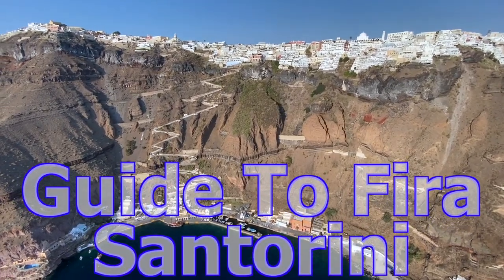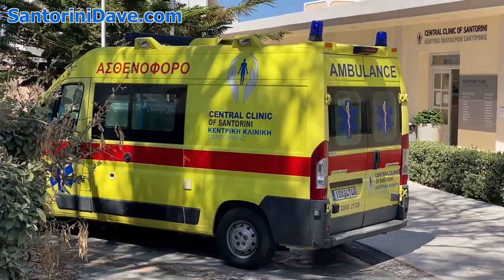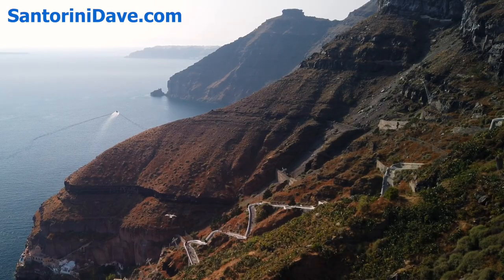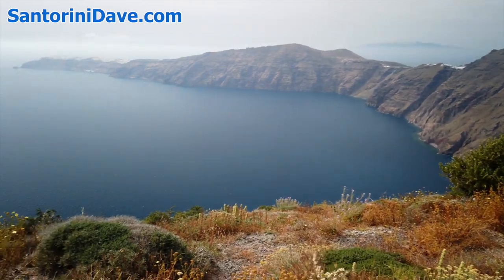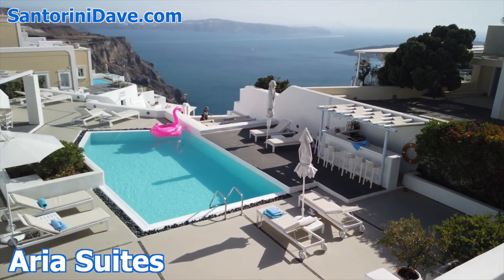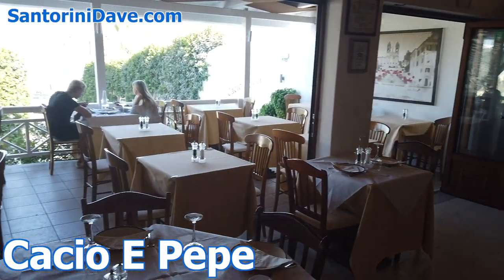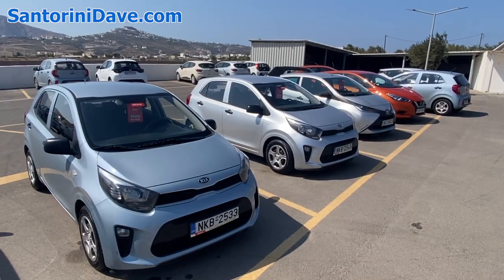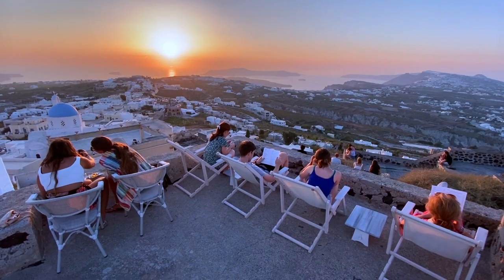Where to Stay in Fira, Santorini - Best Hotels & Areas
Our Fira, Santorini Travel Guide includes the best hotels, restaurants, and things to do We cover the top luxury & boutique accommodations for romantic caldera views, family-friendly rooms, cave suites, private hot tubs, infinity pools, & easy access to shopping, dining, and nightlife in Santorini's commercial and transportation hub. As Santorini's biggest town, Fira is also home to some of the island's best restaurants, the main bus terminal, post office, hospital and other government.

Many more of our detailed Santorini vacation planning videos in the description below and across our whether you're on your honeymoon, traveling as a family, looking for luxury, or on a budget.

00:00 Introduction
01:05 Away from the caldera
01:35 Cruise ship passengers in Fira, cable car, avoiding crowds
02:03 Fira to Oia hiking/walking trail
02:21 Best hotels in Fira
03:13 Best restaurants in Fira
04:06 Museums in Fira
04:25 Getting around Santorini, buses to Oia, villages, beaches and attractions

Everything you need to know about Santorini can be found in our travel guide